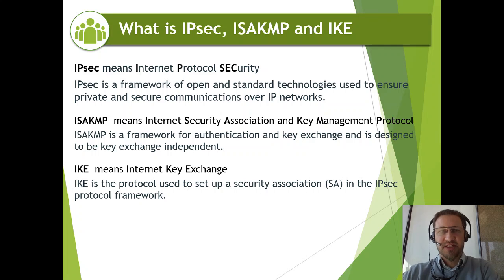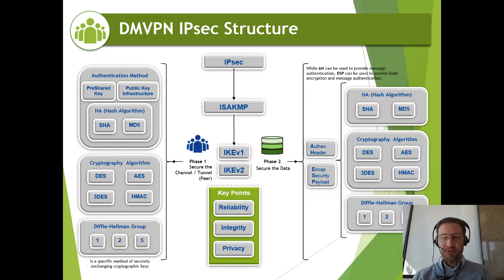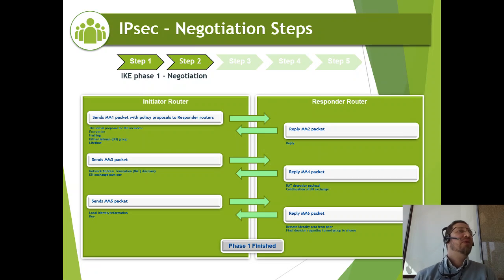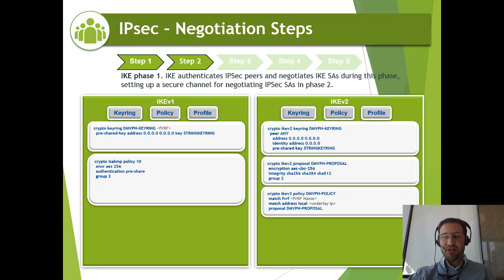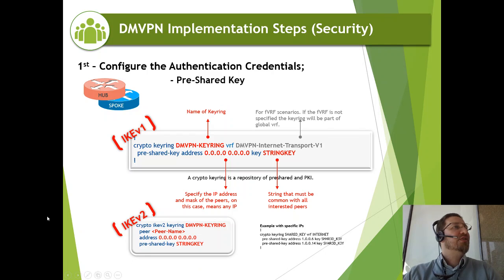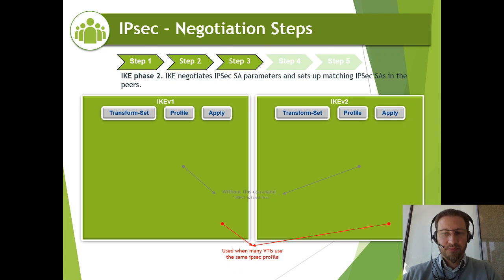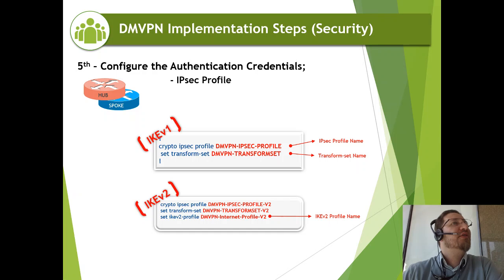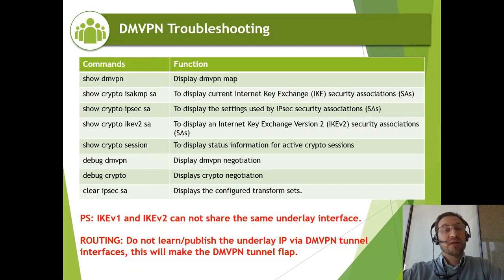Cisco DMVPN - 2nd Video - IPsec Implementation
Presentation File - PDF format
Virtual LABs - EVE-NG format